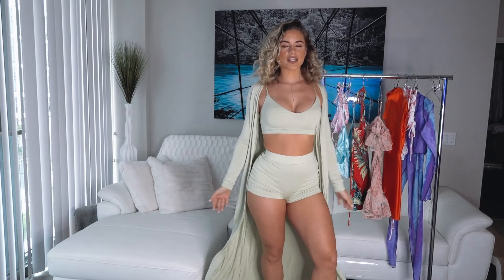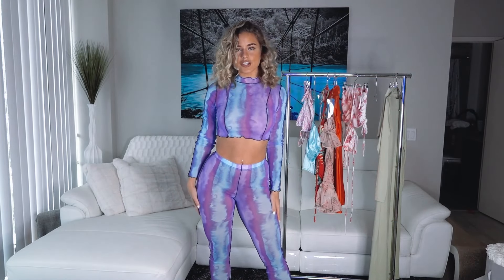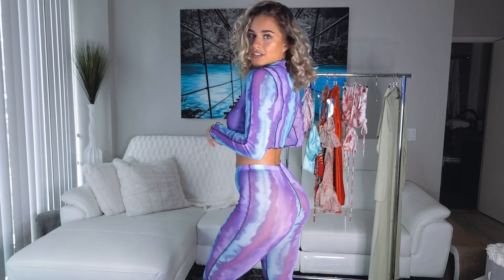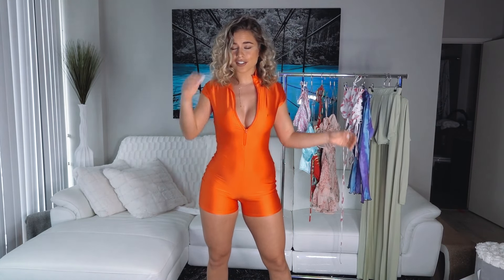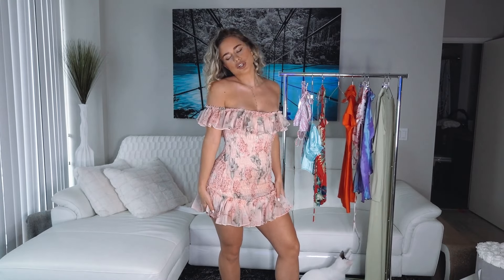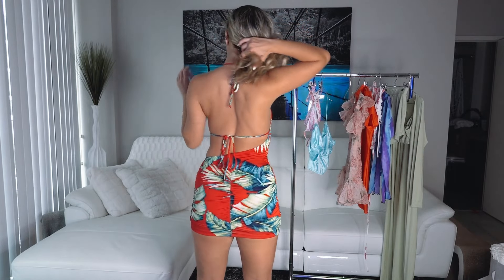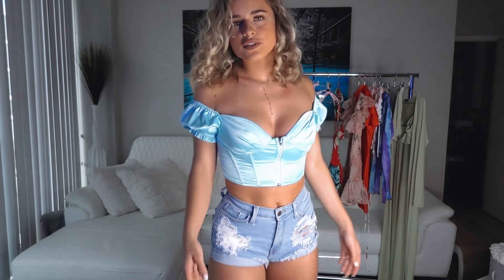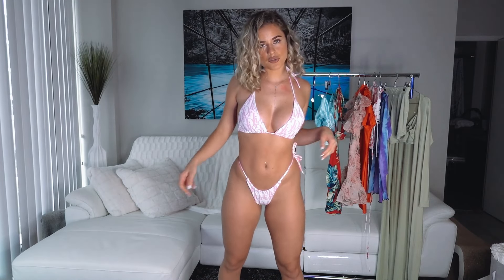SUMMER OUTFITS: My Passerella | Yaslen Clemente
Hope you all enjoyed this video! I wear size SMALL on all the pieces. I will be linking each item below. ♥

As always, love you guys! Los amo!

Online Coaching Program:
Bodybyyas.com

Xoxo